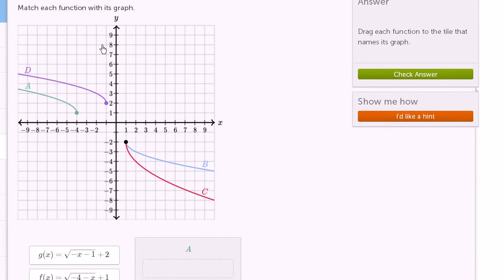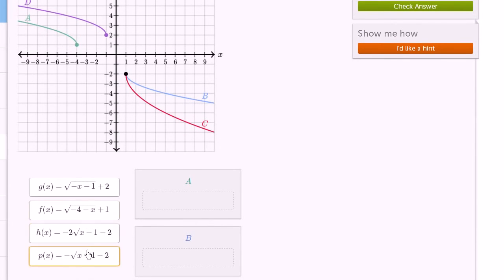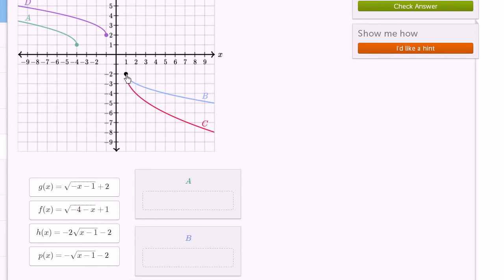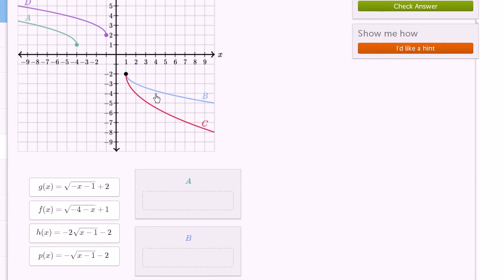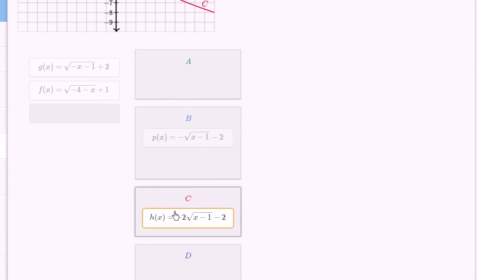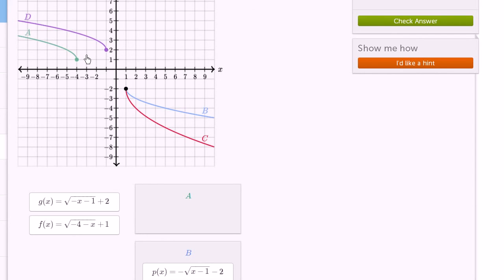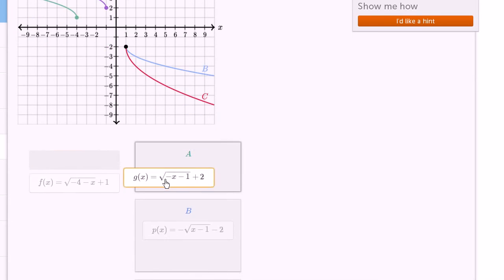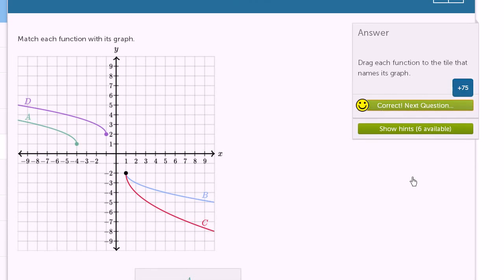Matching radical functions with graphs exercise example